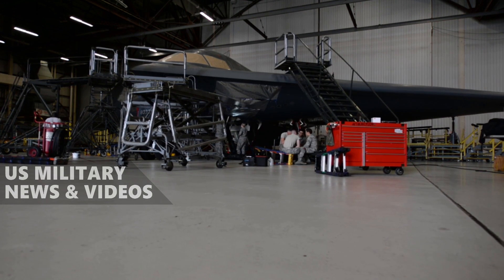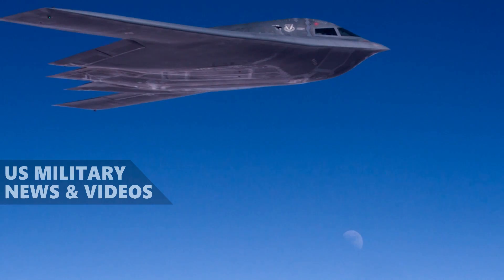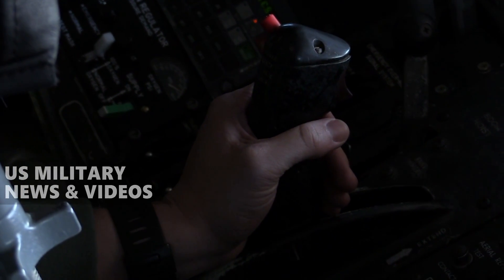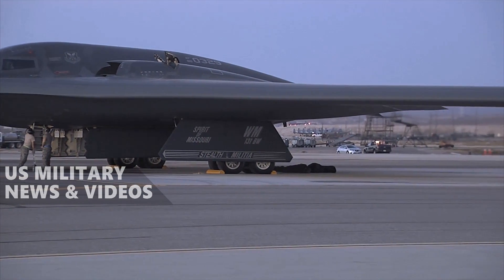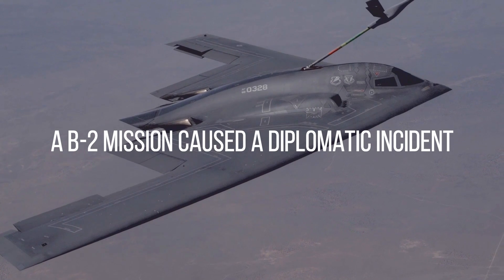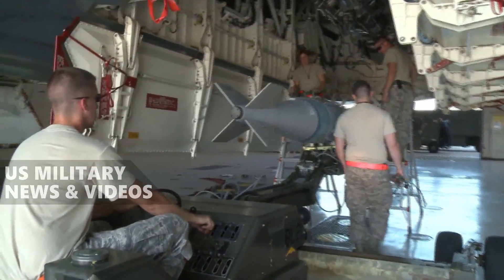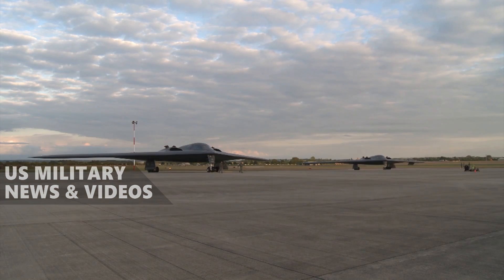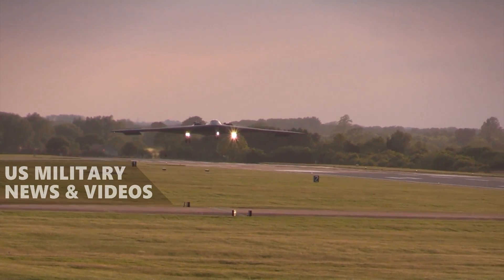B-2 Bomber Facts Interesting & Surprising Details | B-2 Spirit In Action | B-2 Stealth Bomber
B-2 Bomber Facts Interesting & Surprising Details | B-2 Spirit In Action | B-2 Stealth Bomber - B-2 Spirit, also known as the Stealth Bomber, is an American heavy strategic bomber, featuring low observable stealth technology designed for penetrating dense anti-aircraft defenses; it is a flying wing design with a crew of two.

The bomber can deploy both conventional and thermonuclear weapons, such as eighty 500-pound class (230 kg) Mk 82 JDAM Global Positioning System-guided bombs, or sixteen 2,400-pound (1,100 kg) B83 nuclear bombs. The B-2 is the only acknowledged aircraft that can carry large air-to-surface standoff weapons in a stealth configuration.

In this video US Military News & Videos show about B-2 Bomber Facts:

With only 21 B-2 Spirits produced, the air crews that work on them get to know individual aircraft very well. As it turns out, this highly complex aircraft is a colorful bird. Each individual B-2 Spirit has its own distinct personality, and its own unique maintenance needs.
This comes as a surprise when one considers the precision engineering and the uniform use and maintenance needs. This leads to some colorful moments. Interestingly enough the pilots tend to view the aircraft as uniform, avoiding personal favorites.

Bombers are almost always designed with range in mind, but the unique design of the B-2 Spirit lends itself to extreme long range operations. Without refuel, the B-2 Spirit has a range of over 6,000 miles. However with refuel, that range can be extended nearly indefinitely. As it stands, from its three principle bases, the B-2 Spirit can reach any inhabited point on the planet with minimal support. This gives the US Air Force an unrivaled ability to deliver a payload—conventional or nuclear—to any point the mission might require.

Stealth aircraft rely on a lot of things: proper shape and profile, electronic countermeasures, the training of the pilots and crew. However, the material component of the stealth factor is often overlooked. With very little sheet metal in the skin of the aircraft, the B-2 relies on a mix of over 200 chemicals, sheets of composite material, and high tech paints. Any gaps are filled with an expansive foam made from a classified formula. The exact composition is a carefully guarded secret, and one that changes frequently.

The world of military aviation is constantly evolving, and some of the world’s emerging powers, including China and Russia, are on a quest to develop their own stealth aircraft. Likewise, they constantly seek to negate the US’s advantage in stealth technology. As their abilities develop, US intelligence gathers more information about what they’re up to. That data is then fed to maintenance crews working on the B-2 Spirit. Those crews in turn adapt the material composition of the B-2’s anti-stealth coating to counter enemy capabilities. It’s an ongoing mission, one that will likely last the lifespan of the B-2 Spirit.

Most military aircraft are difficult to fly. And the more advanced the aircraft, the trickier they are to keep in the air. And while US pilots train hard, accidents do happen. In keeping with the B-2’s unique design and mission, it has had a unique set of accidents.
In 2008, the Spirit of Kansas crashed during a routine takeoff from Andersen Air Force Base in Guam. The crew ejected safely, but the aircraft was nearly destroyed. After a strenuous investigation, the US Air Force found that a freak instance of moisture buildup was to blame. With a little redesign, the B-2 fleet quickly returned to duty.

A complex series of intelligence failures and miscommunication lead to an international incident resulting from a B-2 Spirit mission – one of the crazier B-2 bomber facts. During a bombing run over Kosovo, a B-2 Spirit accidentally bombed the Chinese Embassy. Several staff members were killed, and the incident became a major diplomatic incident between the US and China. This, for good or ill, put a lot of focus on US stealth capabilities and the B-2 Spirit in particular.

The nature of the US nuclear weapons stockpile has changed over the years, and the organization of the B-2 Spirit fleet along with it. Following a string of incidents in which nuclear weapons were mishandled, the US Air Force launched a comprehensive organizational overhaul in 2012. This included reassigning the B-2 Spirit fleet to the control of the newly formed Global Strike Command, the central authority managing US nuclear weapons. While this had little effect on day to day operations, it made for vast changes in the way the B-2 Spirit was deployed around the globe.